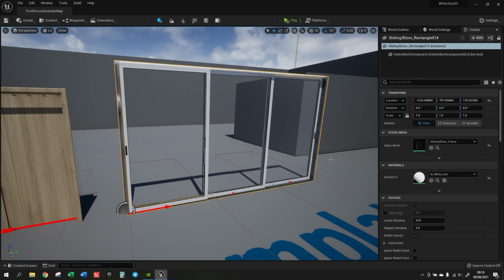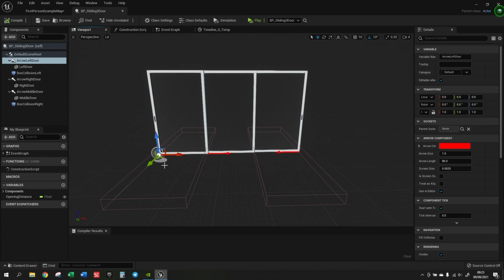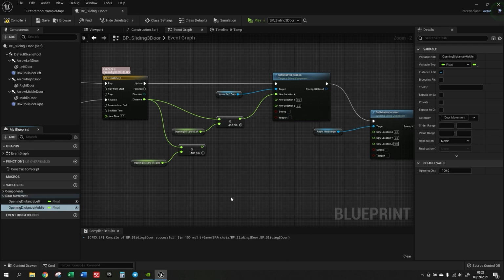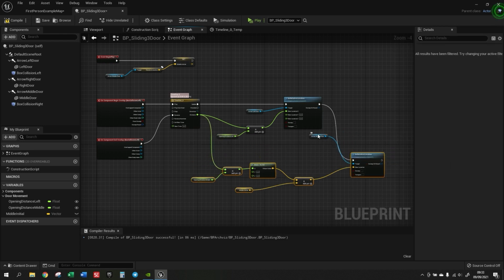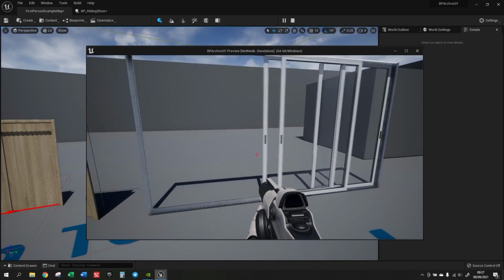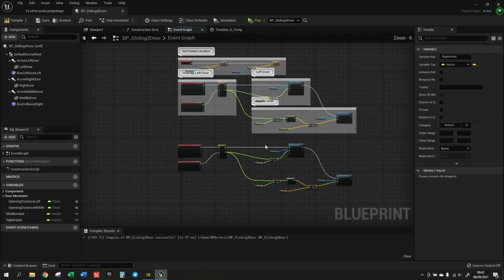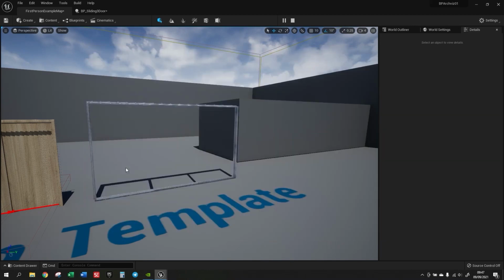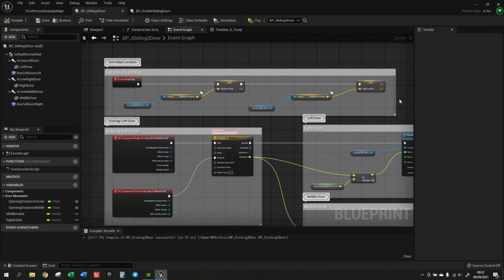Creating Sliding 3 Door Blueprint